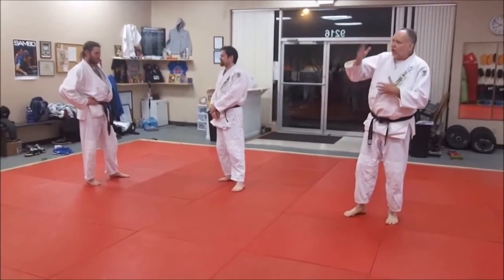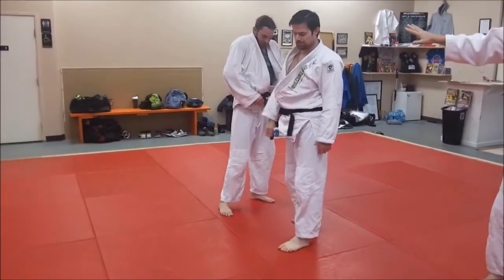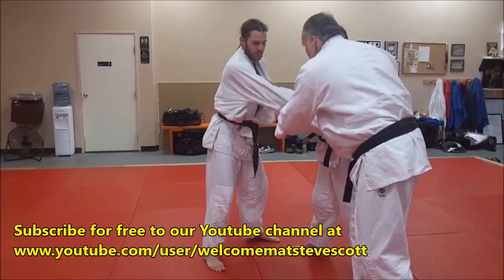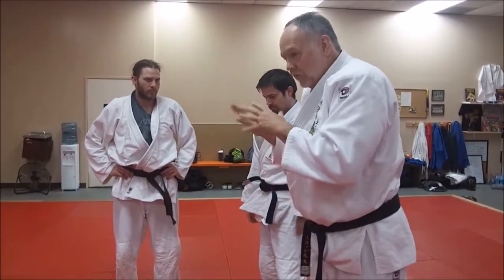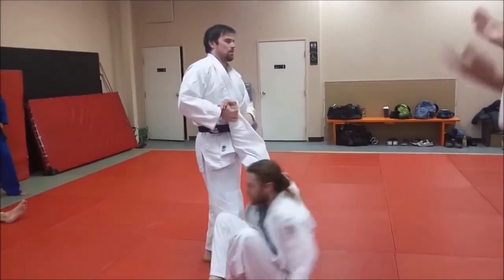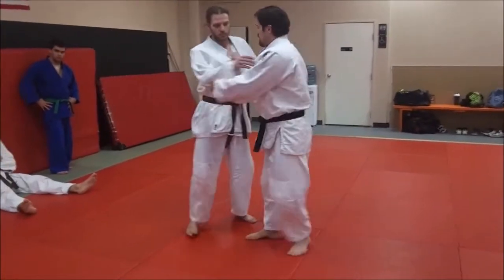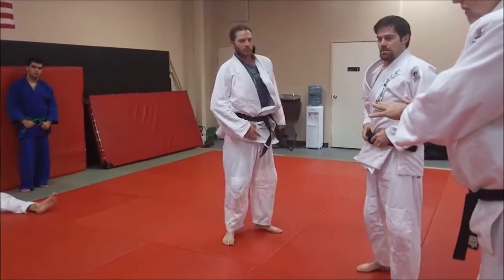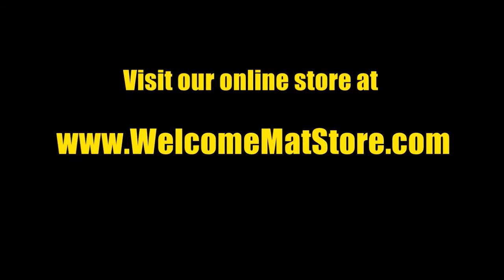MOROTE SEOI NAGE AND ERI SEOI NAGE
Morote Seoi Nage (both Hans Shoulder Throw) and Eri Seoi Nage (Lapel Shoulder Throw) are analyzed in this video. View hundreds of videos of judo, freestyle judo, Shingitai Jujitsu, sambo, submission grappling and sport jujitsu on our Youtube channel The Welcome Mat Judo-Jujitsu Club was founded in 1969.